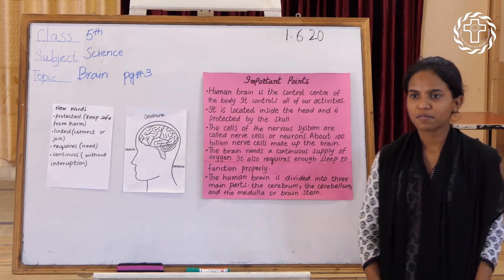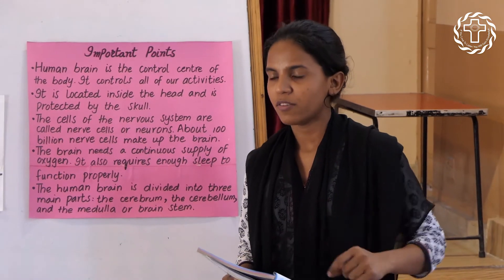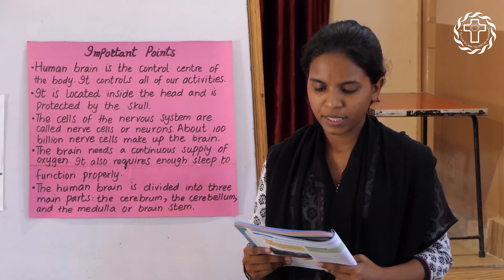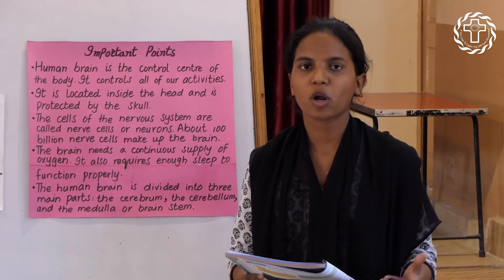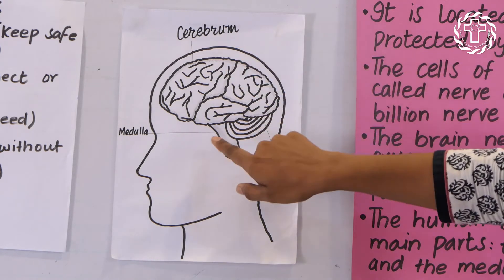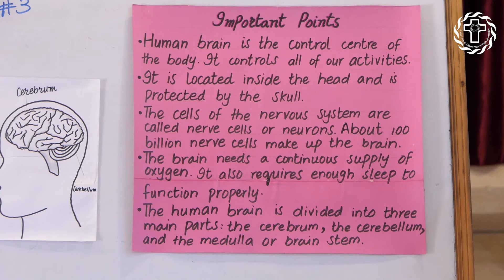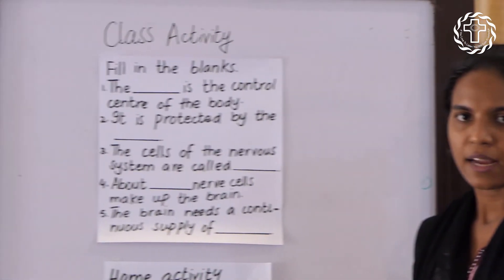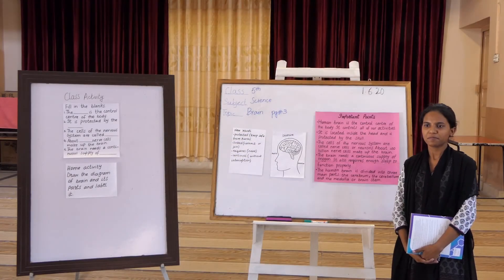Class:5 | Subject: Science | Topic: Brain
Class:5
Subject: Science
Topic: Brain
Date: 1.6.2020
 St. Teresa's Convent School, Peco Road Kot Lakhpat Lahore